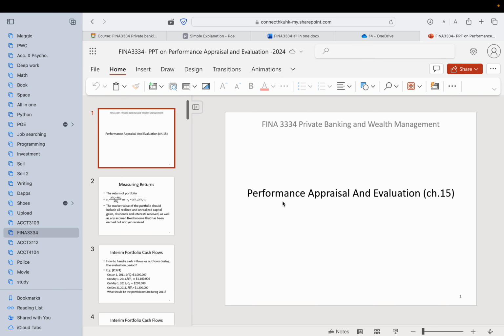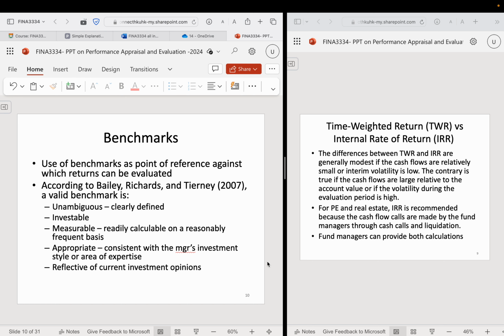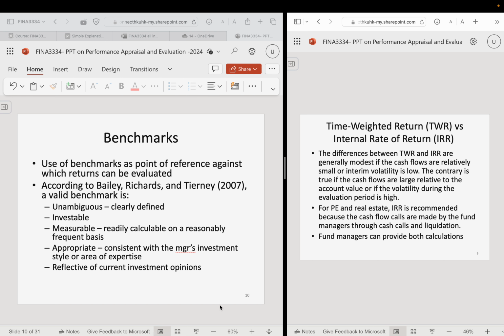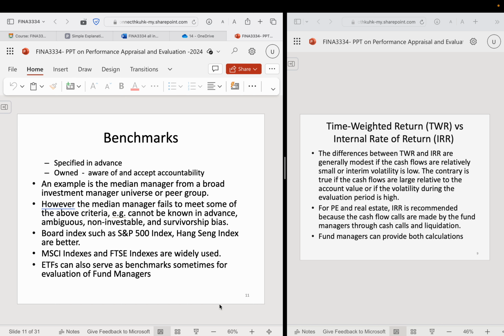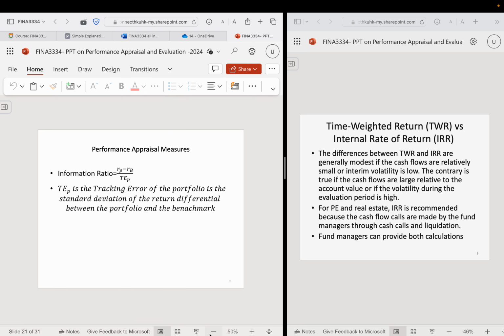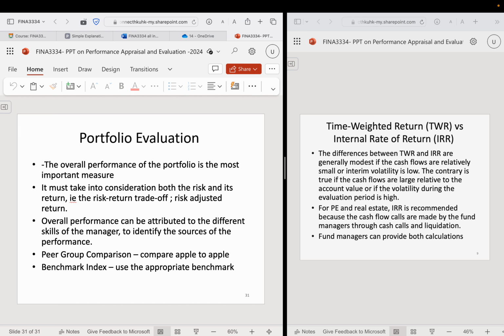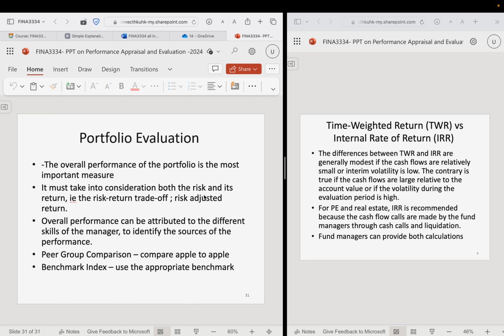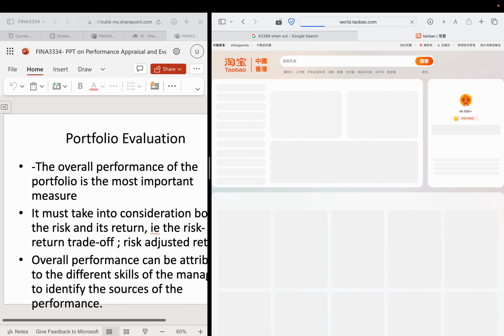FINA3334 lecture 13